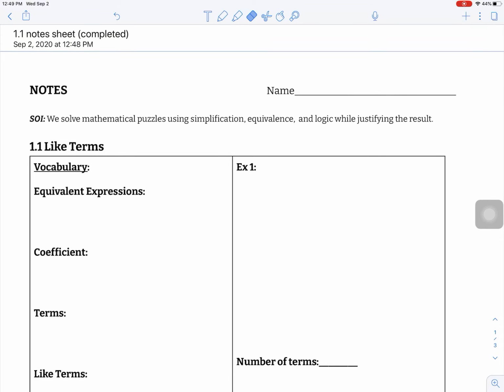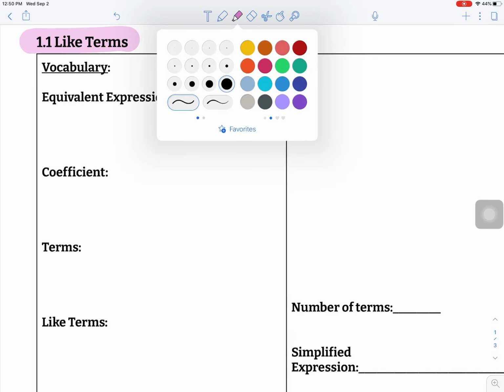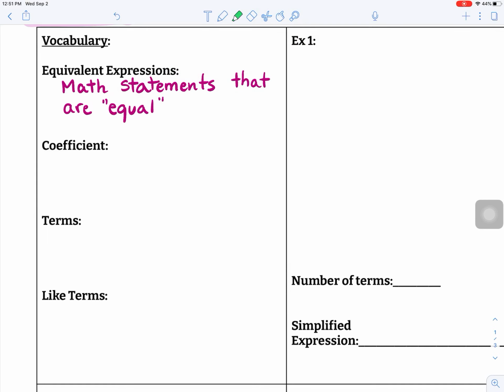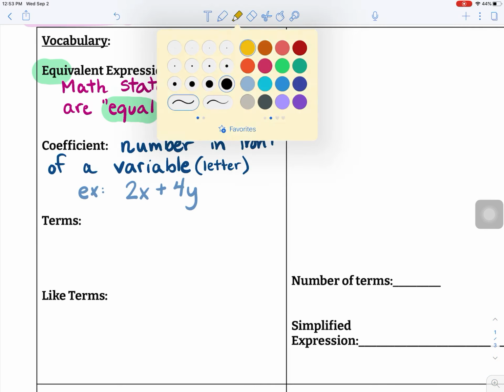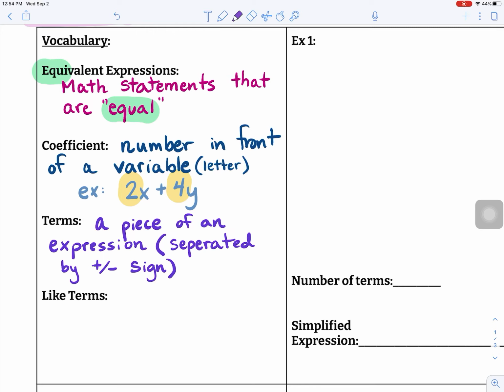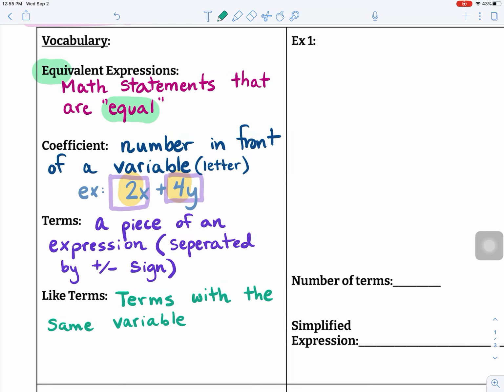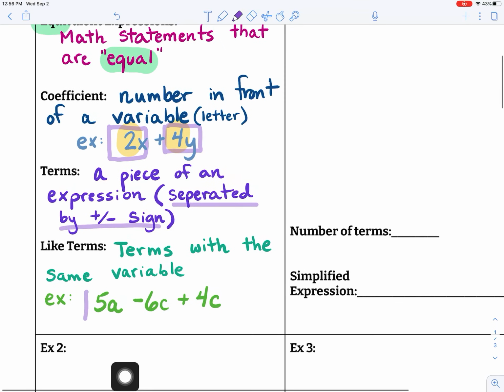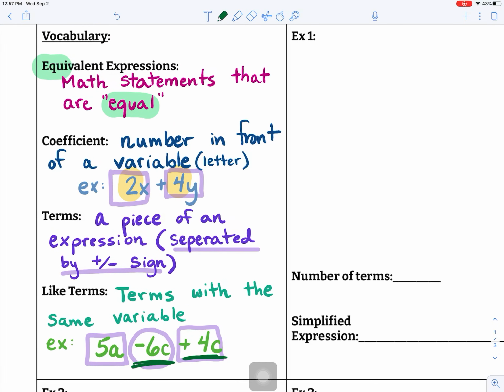1.1 Like Terms (vocabulary)